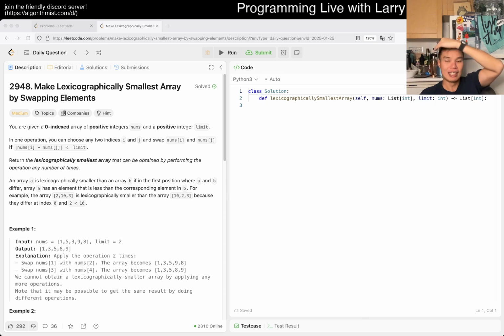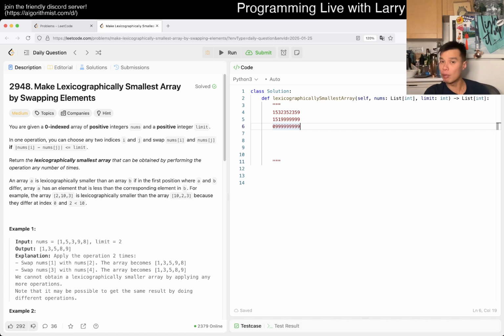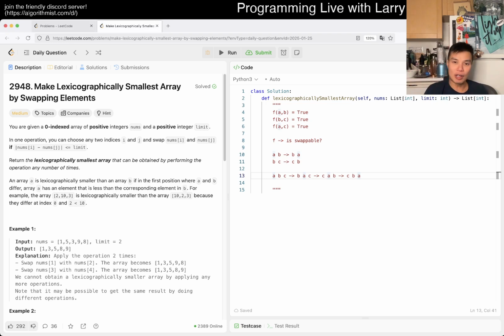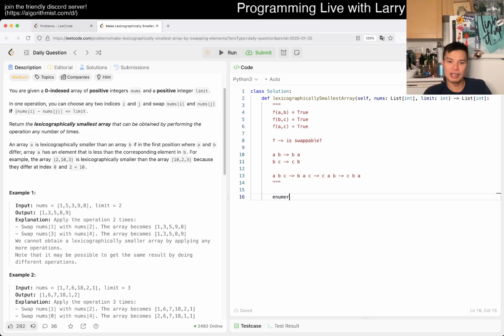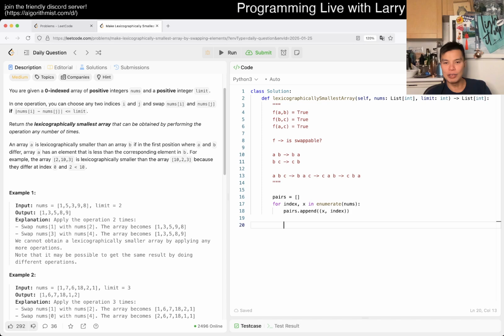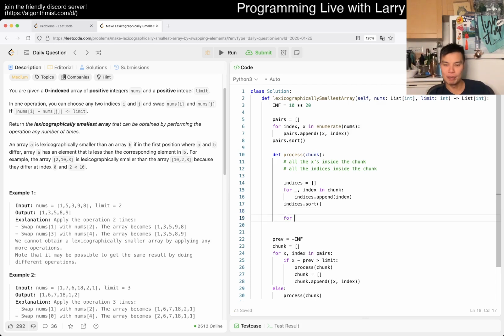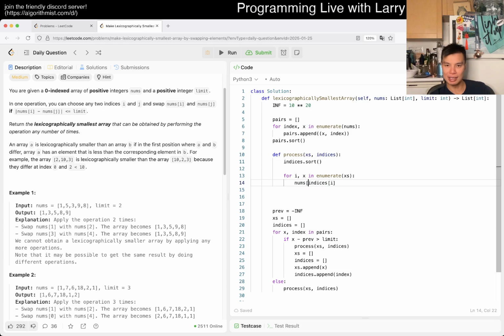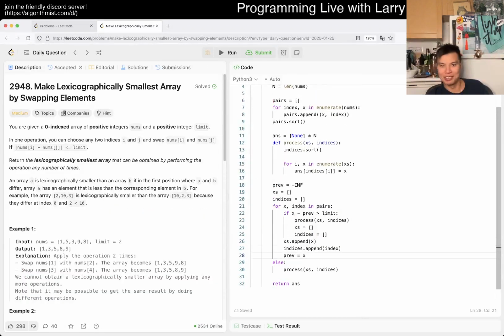Daily Leetcode #1761: Jan 25, 2025 - 2948. Make Lexicographically Smallest Array by Swapping...